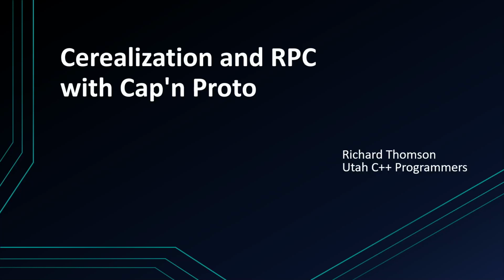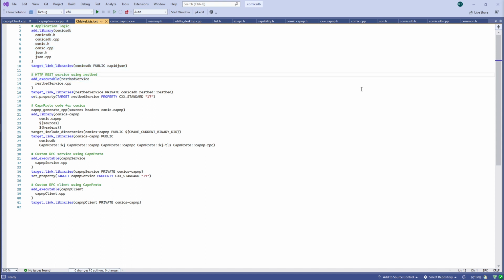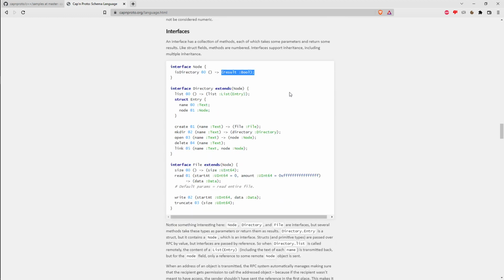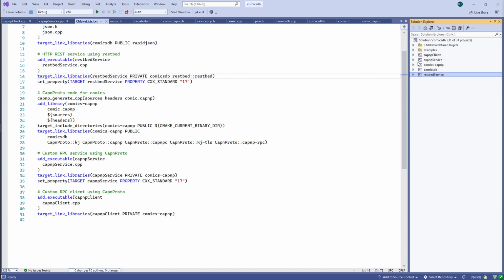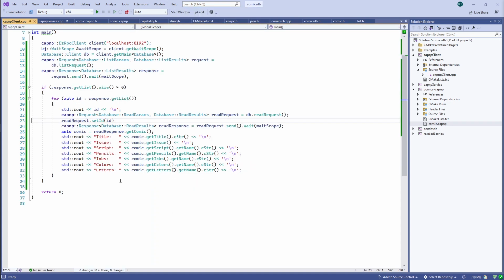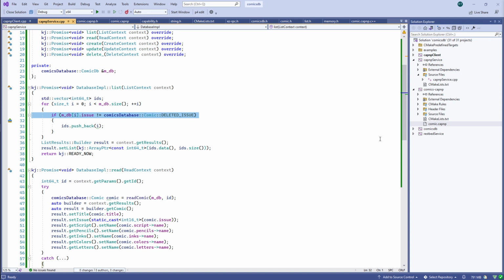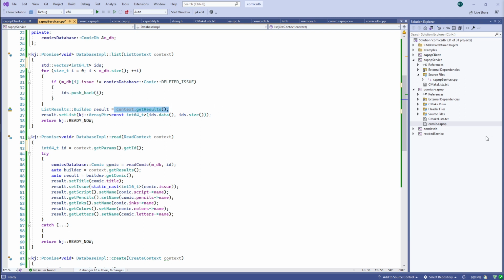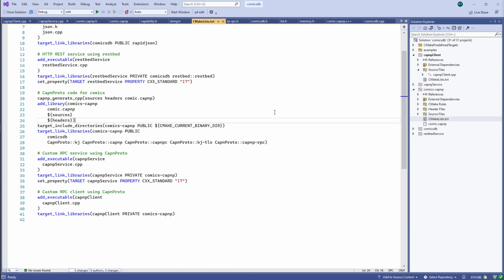Cerealization and RPC with Cap'n Proto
Cap'n Proto is a serialization and RPC (remote procedure call) framework built by the primary author of Google's Protobuf. "Cap’n Proto is an insanely fast data interchange format and capability-based RPC system. Think JSON, except binary. Or think Protocol Buffers, except faster." (Cap'n Proto's web site refers to serialization as "cerealization" in a tongue-in-cheek fashion.)

Cap'n Proto is designed for the use case of efficiently transmitting complex message structures across the network as part of a distributed system. So while it is a serialization method like converting your data structures to JSON, it is more explicitly designed for network oriented messages and remote procedure call scenarios. It is also designed with efficiency in mind.

This month, Richard Thomson will give us an introduction to Cap'n Proto using a fictional comic book database as an example. We'll use Cap'n Proto to model some simple CRUD (create, read, update and delete) operations over RPC. We'll look at how application data structures are represented using Cap'n Proto.